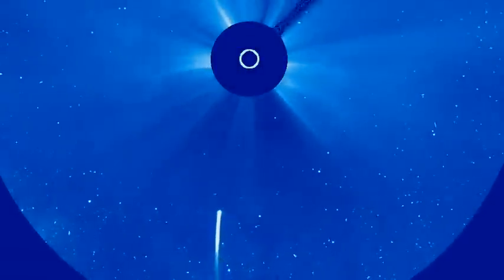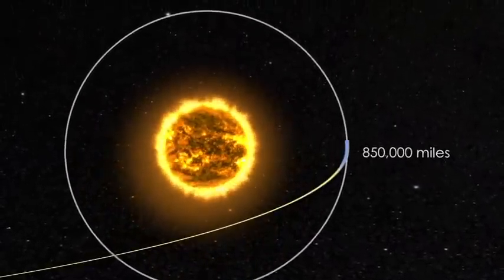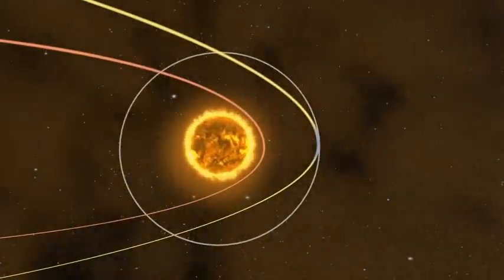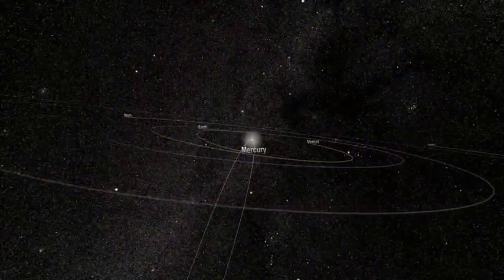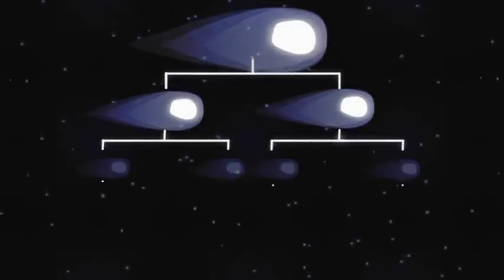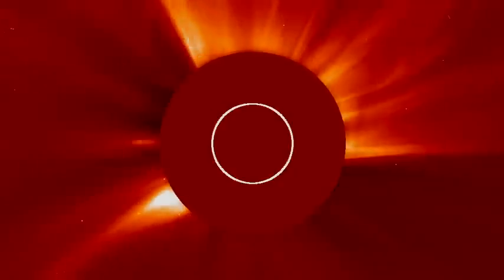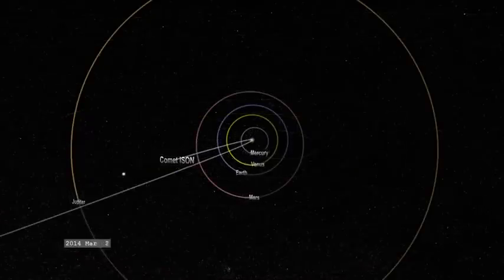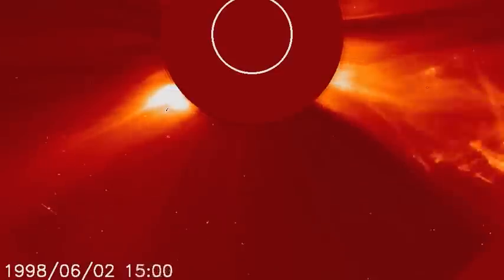'COMET ISON Maybe Breaking Apart' NASA Says A Timeline Of Comet ISON's Dangerous Journey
A comet's journey through the solar system is perilous and violent. A giant ejection of solar material from the sun could rip its tail off. Before it reaches Mars -- at some 230 million miles away from the sun -- the radiation of the sun begins to boil its water, the first step toward breaking apart. And, if it survives all this, the intense radiation and pressure as it flies near the surface of the sun could destroy it altogether.

Right now, Comet ISON is making that journey. It began its trip from the Oort cloud region of our solar system and is now travelling toward the sun. The comet will reach its closest approach to the sun on Thanksgiving Day -- Nov. 28, 2013 -- skimming just 730,000 miles above the sun's surface. If it comes around the sun without breaking up, the comet will be visible in the Northern Hemisphere with the naked eye, and from what we see now, ISON is predicted to be a particularly bright and beautiful comet.
Cataloged as C/2012 S1, Comet ISON was first spotted 585 million miles away in September 2012. This is its very first trip around the sun, which means it is still made of pristine matter from the earliest days of the solar system's formation, its top layers never having been lost by a trip near the sun. Scientists will point as many ground-based observatories as they can and at least 15 space-based assets towards the comet along the way, in order to learn more about this time capsule from when the solar system first formed.

Even if the comet does not survive, tracking its journey will help scientists understand what the comet is made of, how it reacts to its environment, and what this explains about the origins of the solar system. Closer to the sun, watching how the comet and its tail interact with the vast solar atmosphere can teach scientists more about the sun itself.

Karen C. Fox
NASA's Goddard Space Flight Center, Greenbelt, Md.